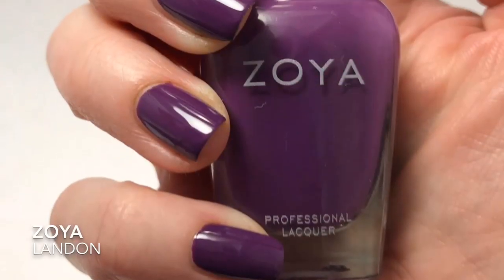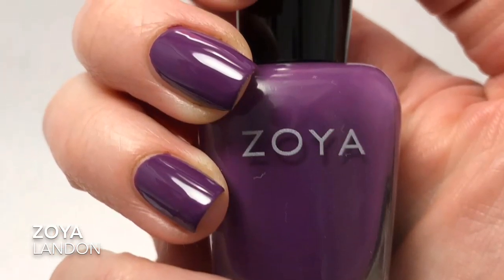Our Faves For Fall 2019 Collab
Walkers Seasonal collabs are one of my favorite videos to film and watch here on YouTube. I love seeming other favorite polishes picks for these collabs. Please check out the other ladies Videos. I know I will.

Essie-Chinchilly
Sinful Colors-Show And Teal
Zoya-Blaze
Polished For Days-Jungle Rain
Painted Polish-Mystery Crelly UN
Noodles Nail Polish-Fireside Coco
Zoya-Landon
Zoya-Sailor
Zoya-Kelly
Zoya-Margo
Noodles Nail Polish-Pumpkin Spice
Stalla Chroma-Don’t Get My Seat Wet
Polished For Days-Moonflower
Essie-Angora Cardi
OPI-Viking In A Vinter Vinderland
Essie-Booties On Broadway
Pretty Serious-Messenger Of The Titans
Essie-It Take A West Village
Zoya-Charli